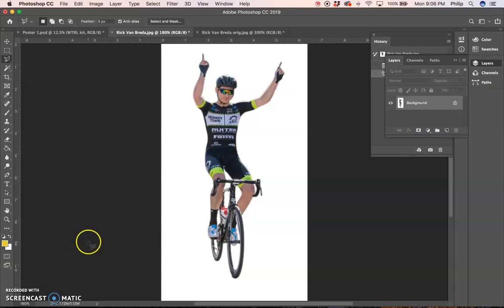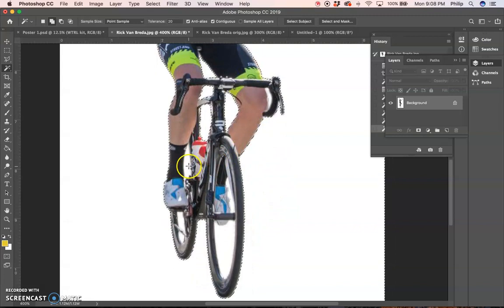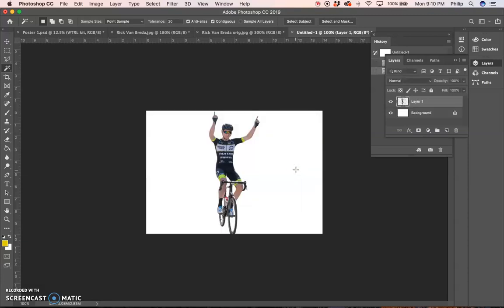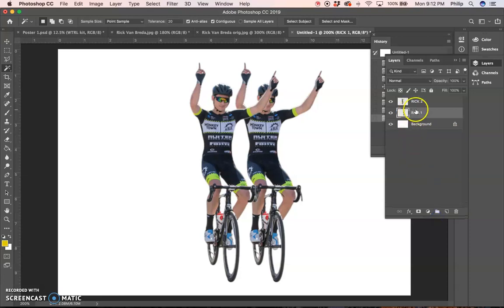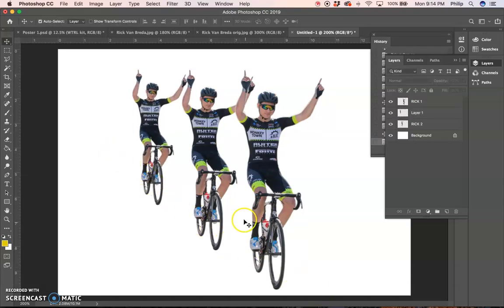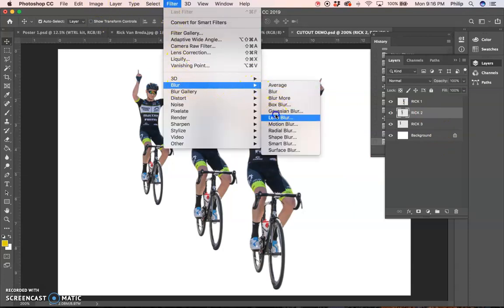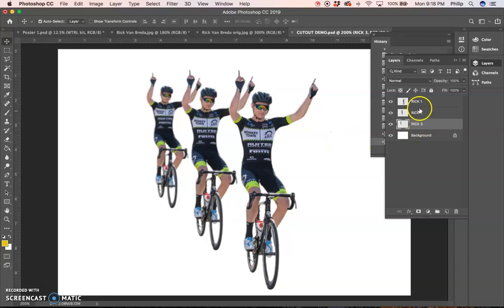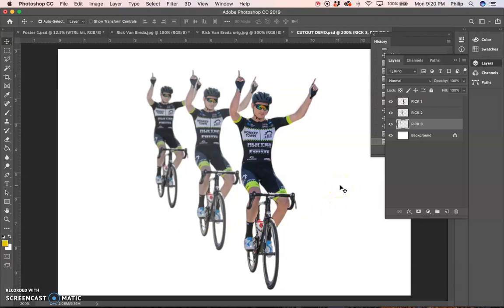Creating A Photo Collage Illustration Using Cutouts